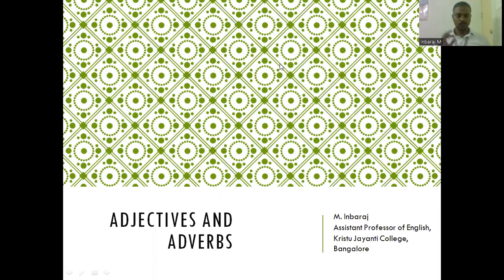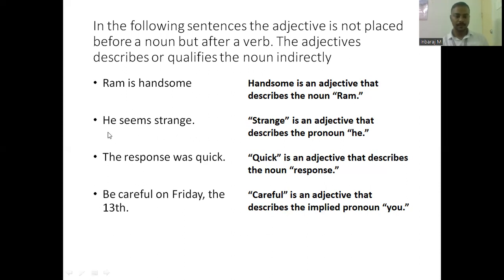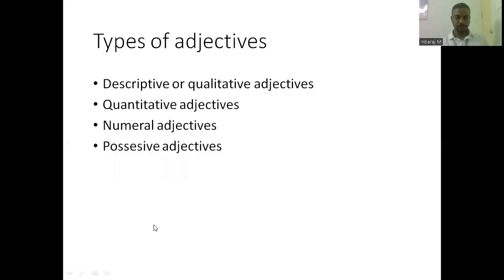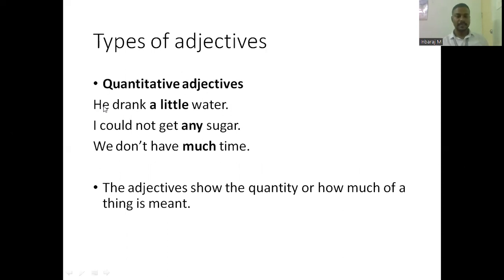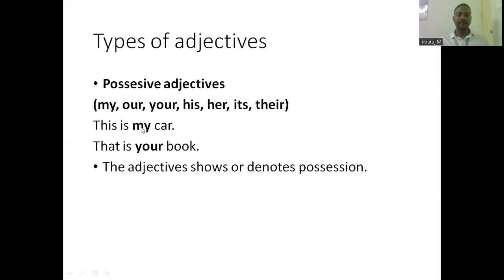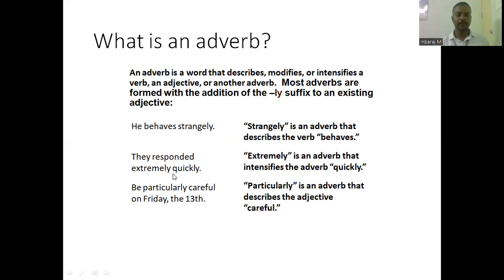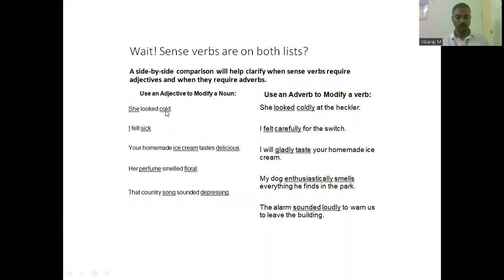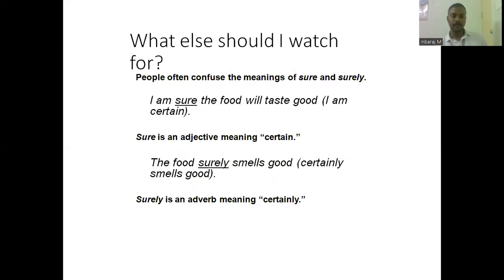Adjectives and Adverbs video lecture